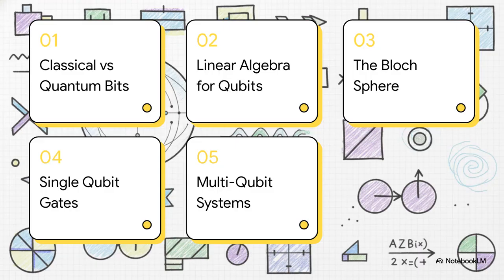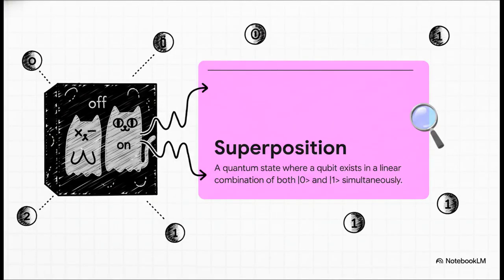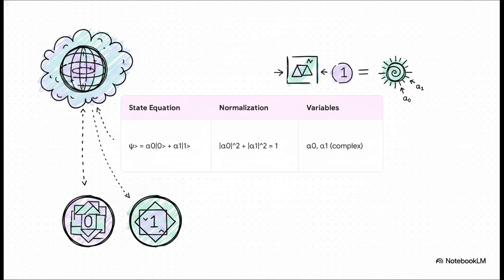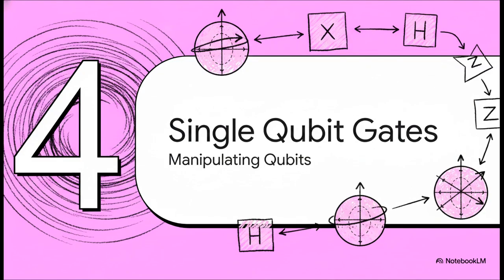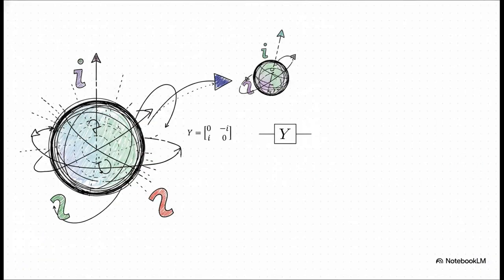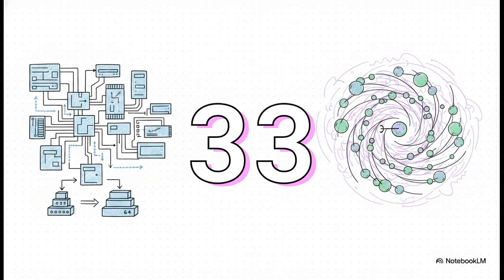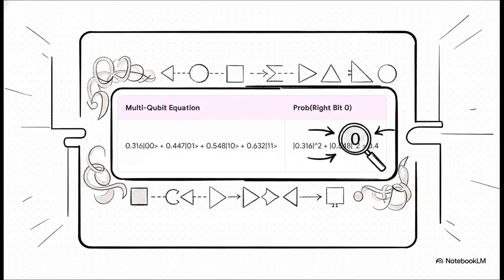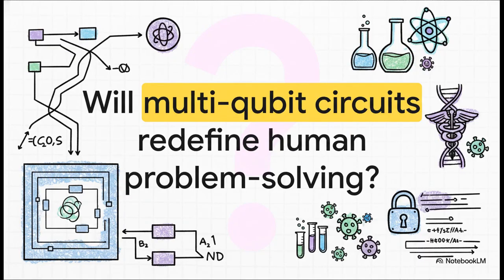Math of Quantum Computing and Quantum Gates